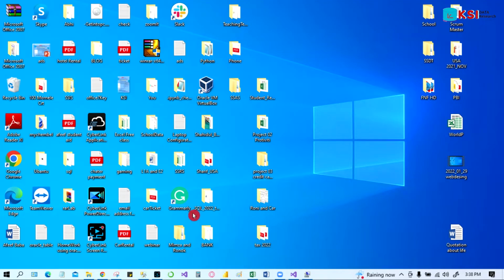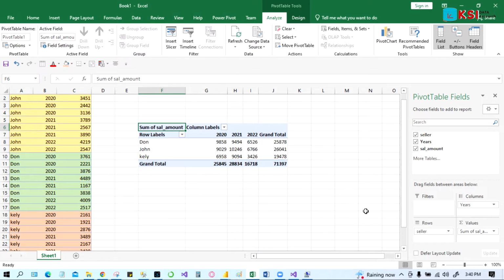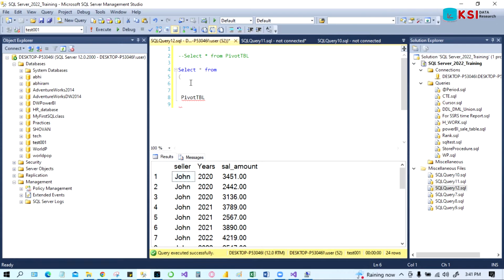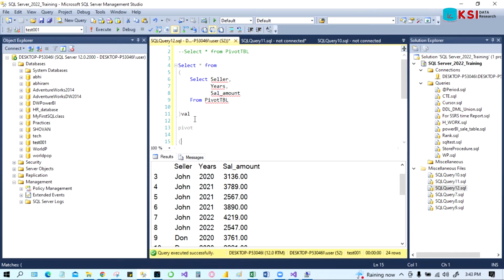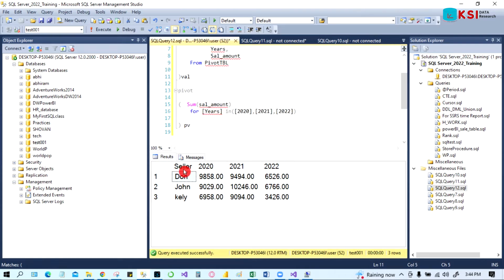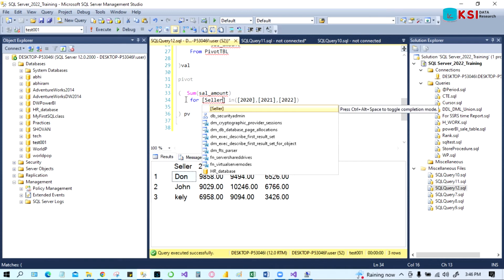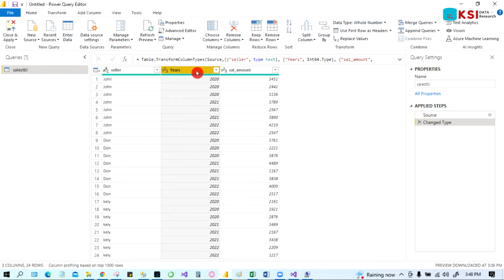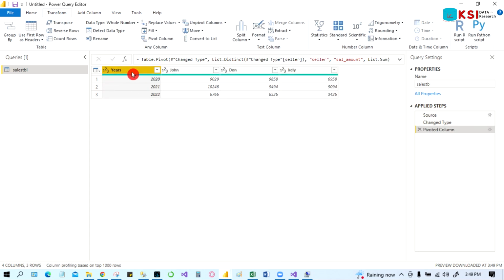How to Create Pivot Table [ Convert rows to columns and vice Versa] Using Excel, SQL, and Power BI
In this video, I have shown the pivot table I created using Excel, SQL, and Power BI tools. So you can learn the process quickly.